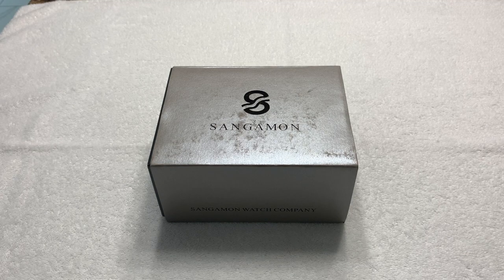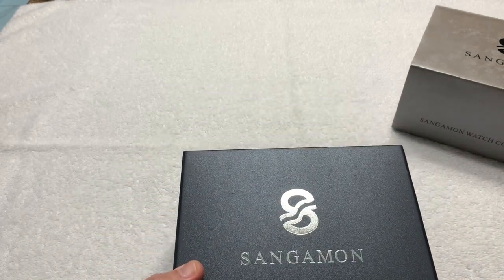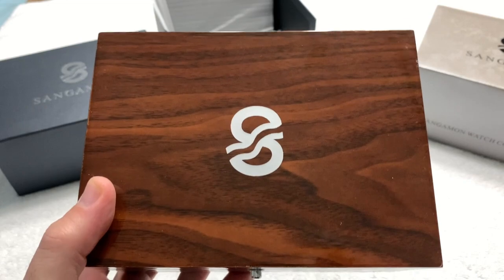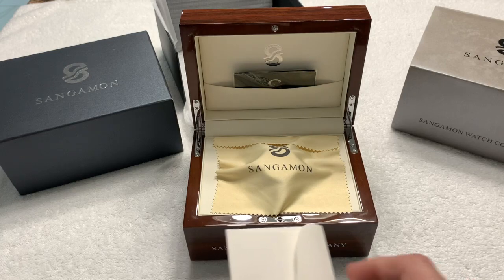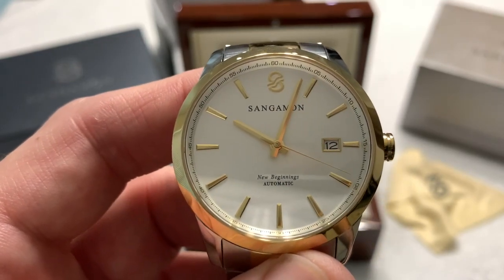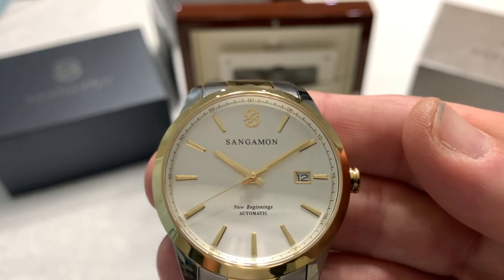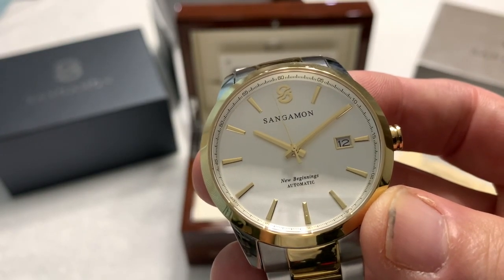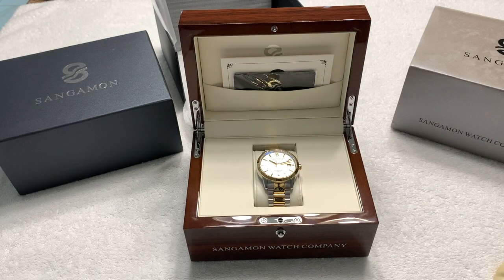Unboxing & Review: Sangamon Lincoln's River Dress Watch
I offer for your viewing pleasure today another watch loaned in to my channel by my good buddy and fellow watch collector. and watch maker. Ivan Ennis of WatchMe Unboxing and the Iconic Timepieces company.

This is the Lincoln's River watch in gold and silver toned stainless steel.  A lovely dress watch created as a tribute to Abraham Lincoln's journey from common Midwestern man to one of the greatest leaders in our country's history.  Beautifully constructed, beautifully engraved.  A very nice watch to add to your collection.